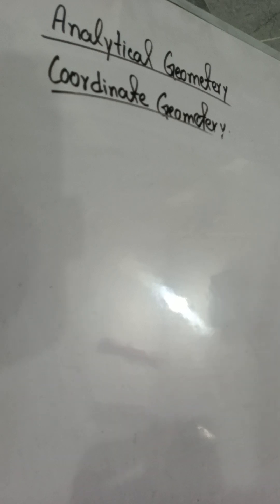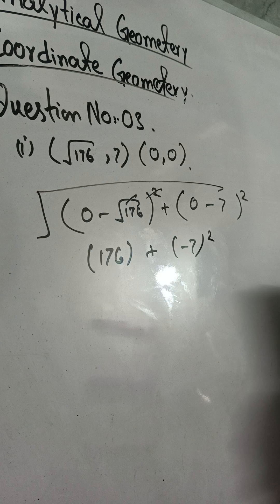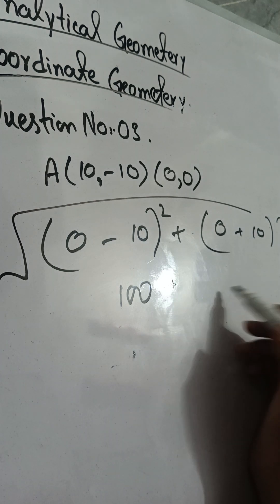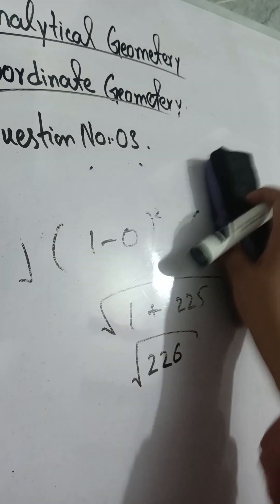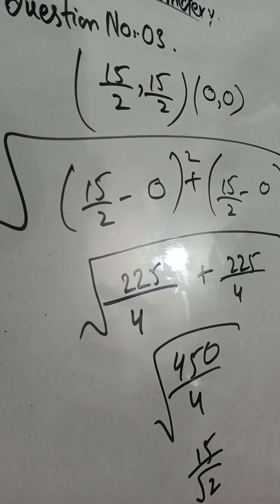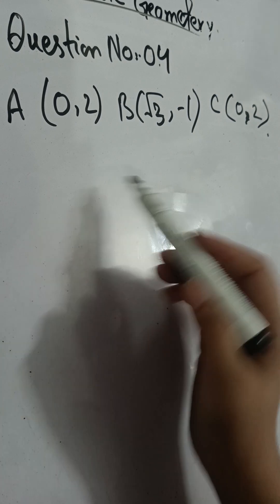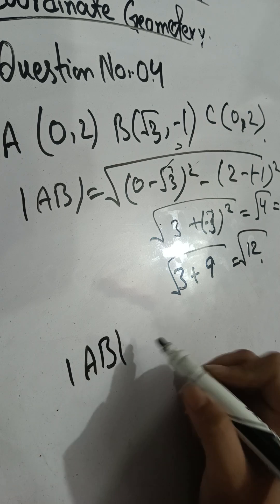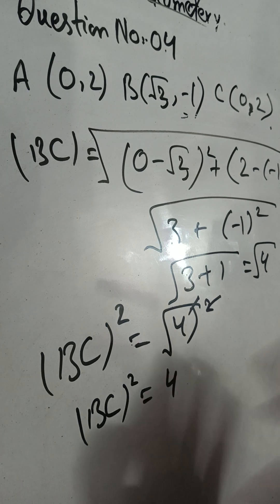Analytical geometry, class 12 math, exercise 4.1, part 4, question 3,4